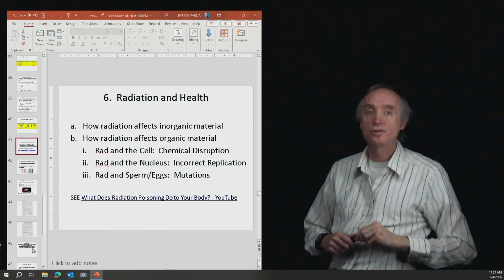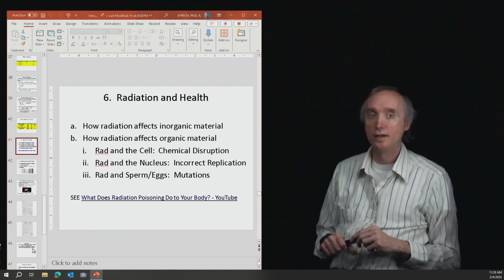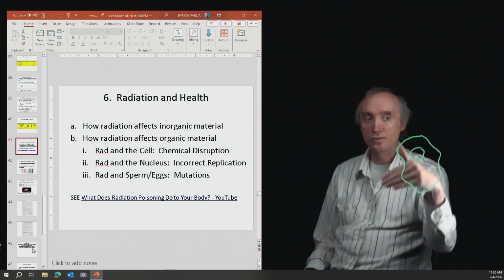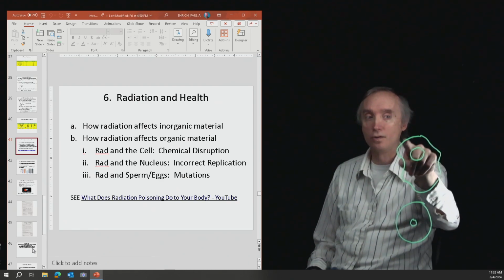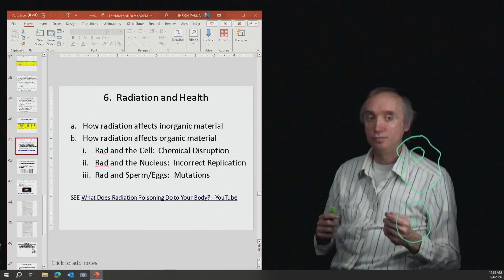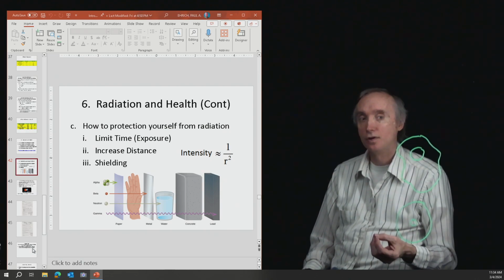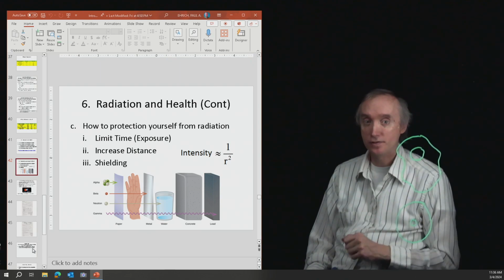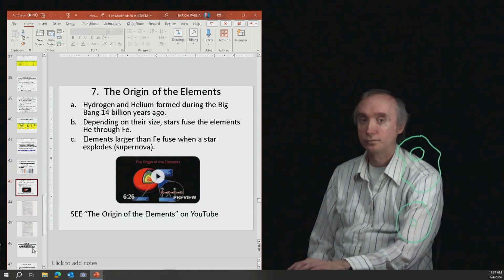Phy 24 13 Radiation and Heath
In this segment about nuclear physics you will learn how radiation affects inorganic and organic materials.